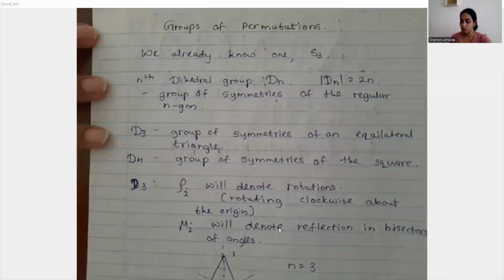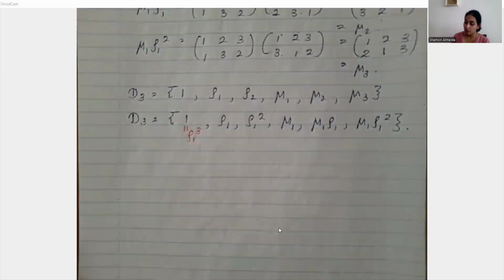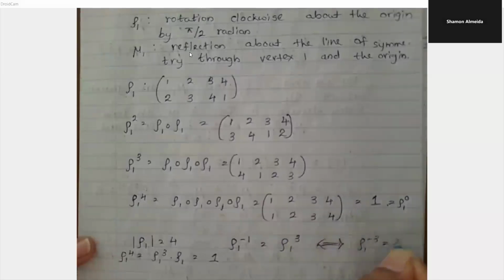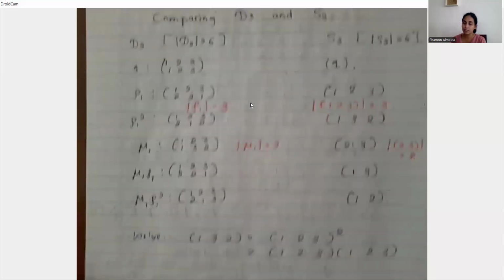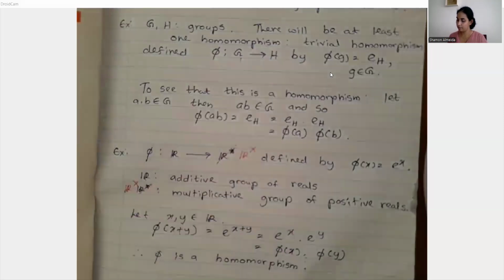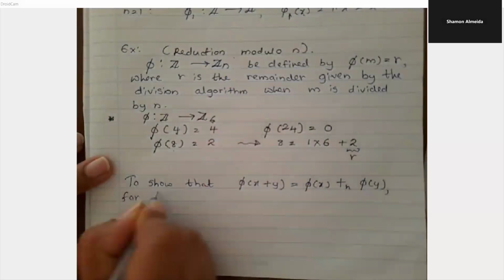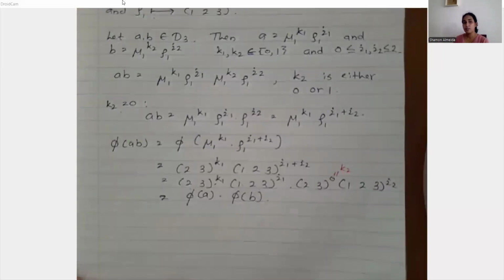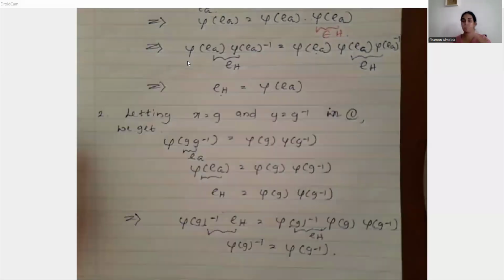Abstract Algebra | Lecture 05